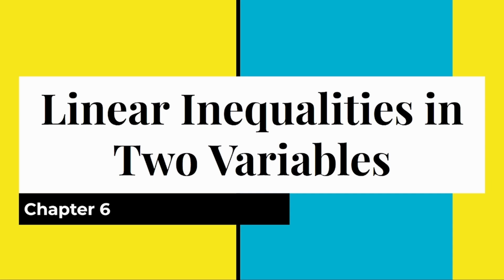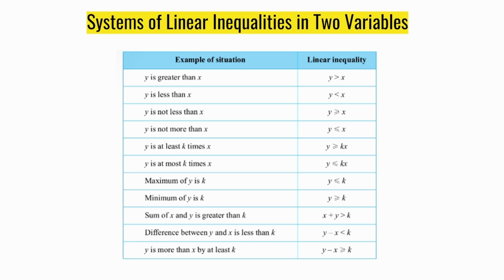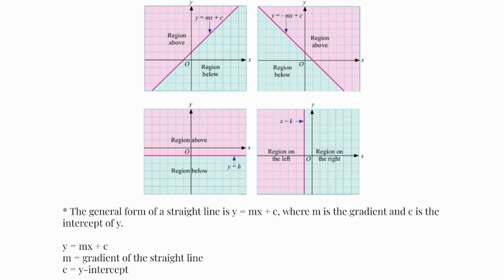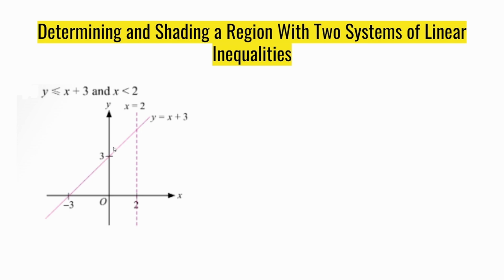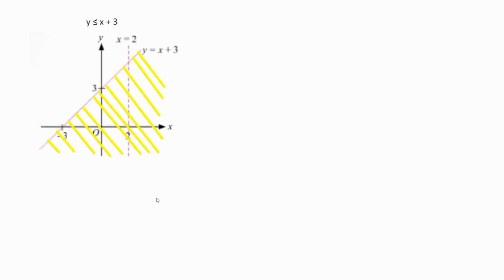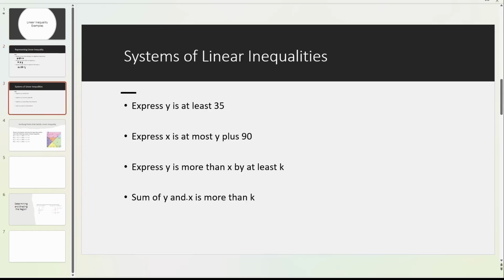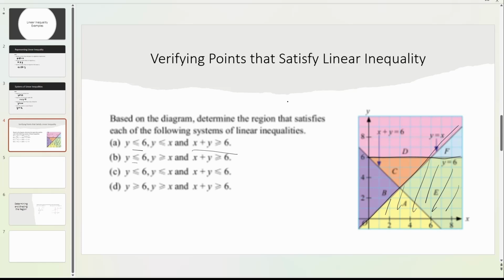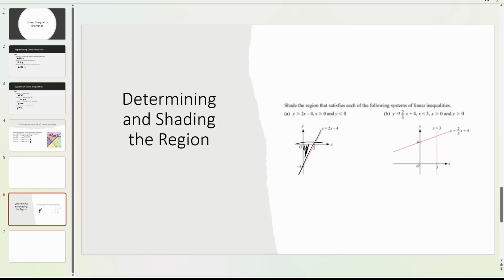Linear Inequalities Form 4 Chapter 6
Linear Equalities Form 4 Chapter 6 by Group 01 TT4L Personal Social Responsibility